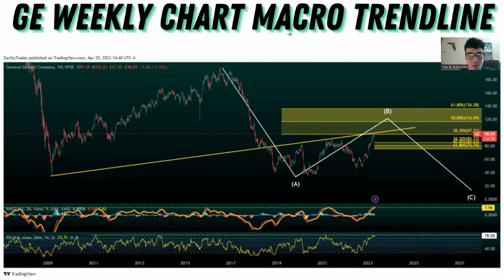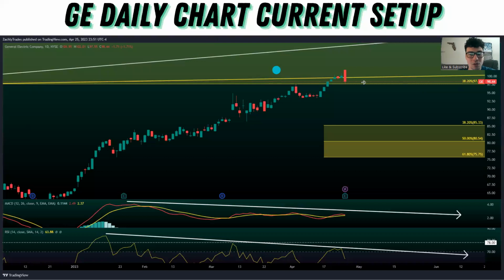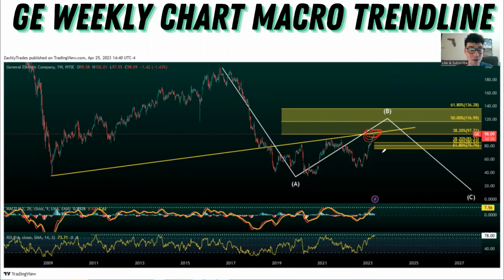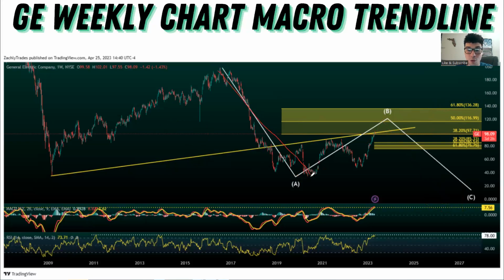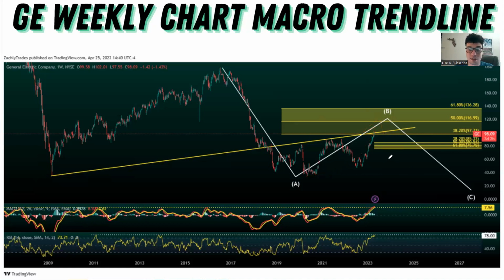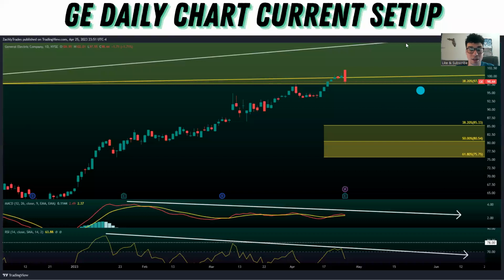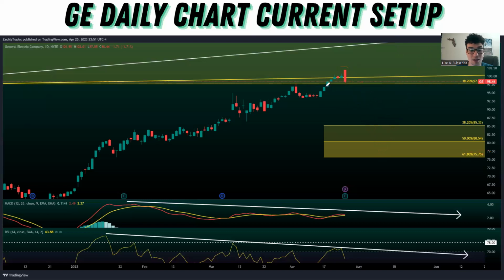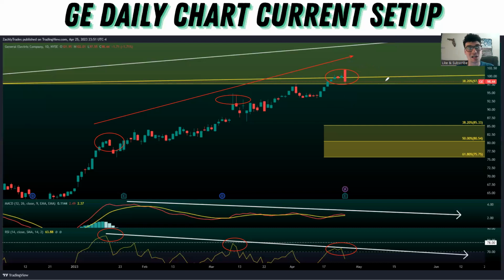General Electric (GE) Stock Analysis Q2 2023 - 🚨DON'T BE FOOLED🚨